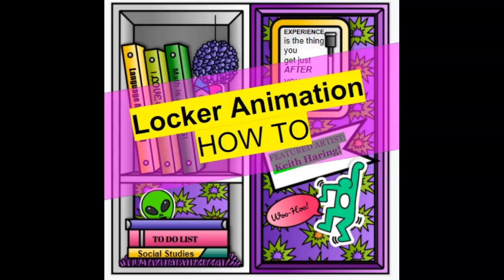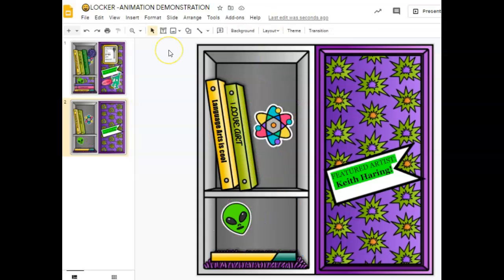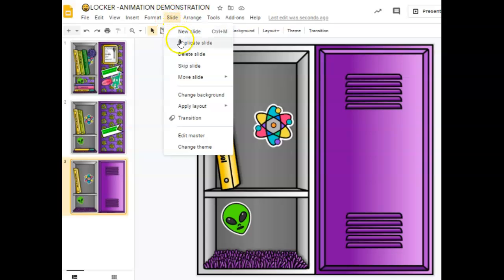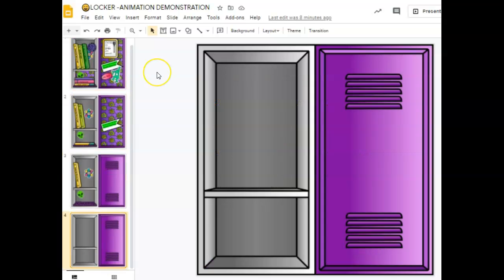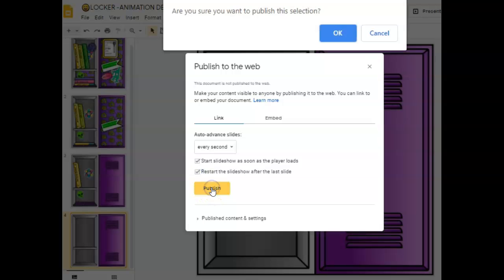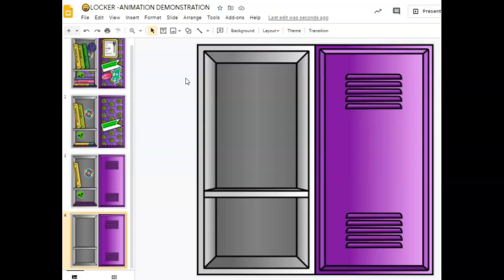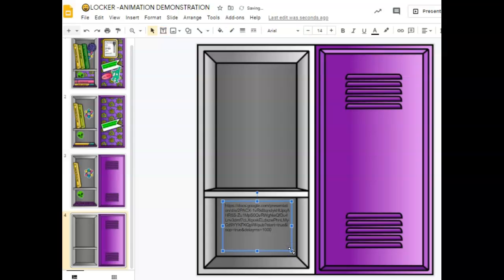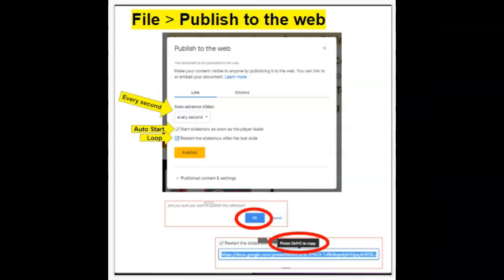PART 2: ANIMATE Your Locker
Short tutorial for LAST STEP of the fun Google Slides VIRTUAL LOCKER art project. This shows how to duplicate the slides, slowly empty the locker, and then how to animate!